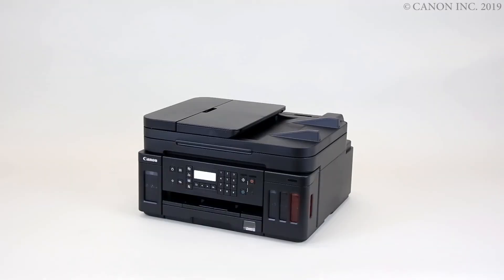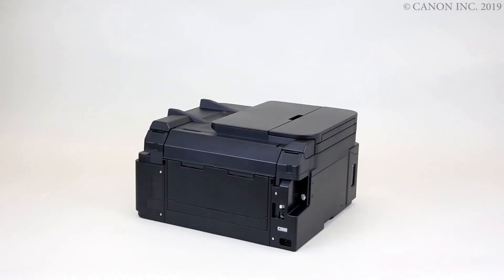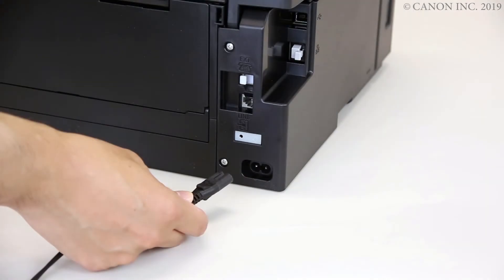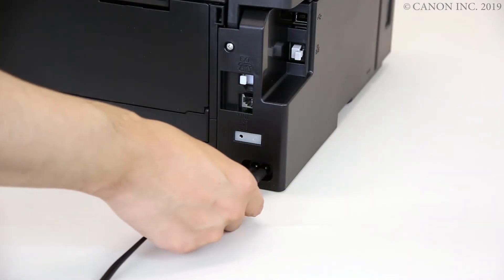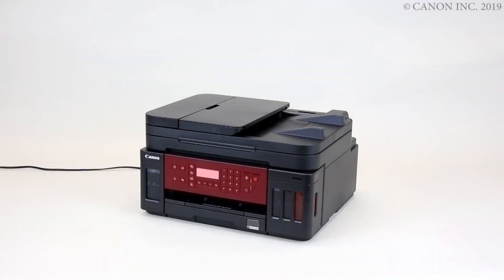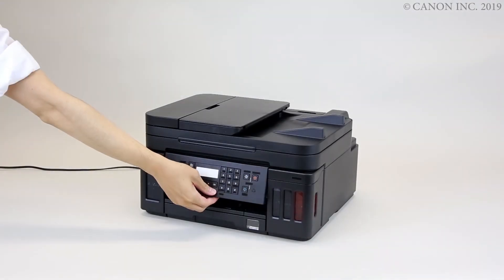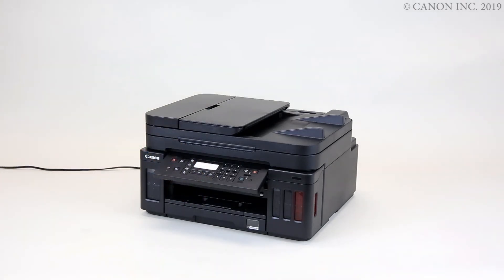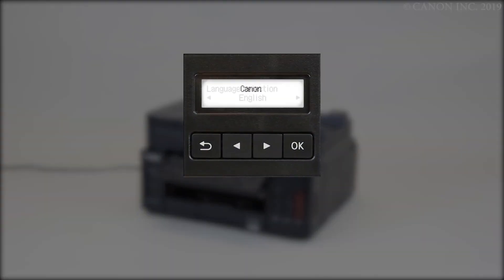Canon PIXMA G7020 - Powering On The Printer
Learn how to power on your Canon PIXMA G7020 Printer for the first time.